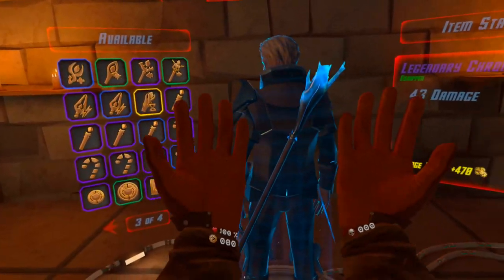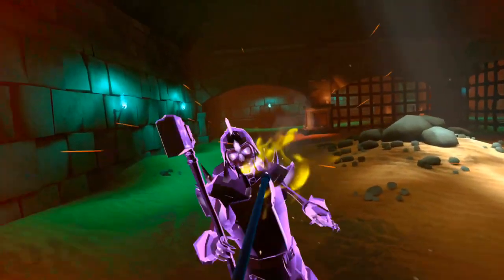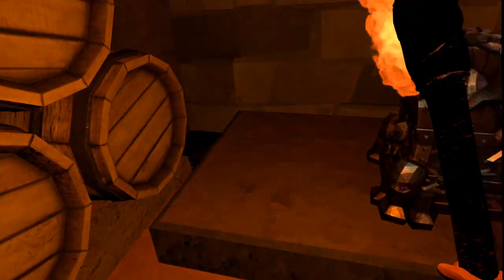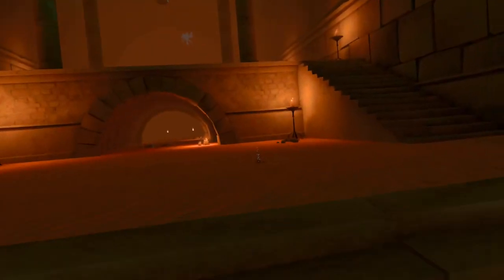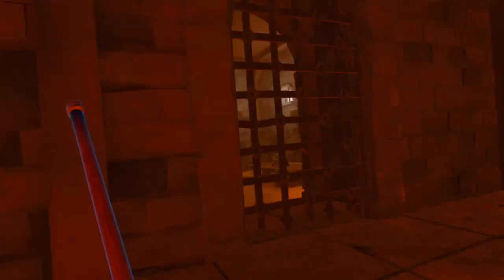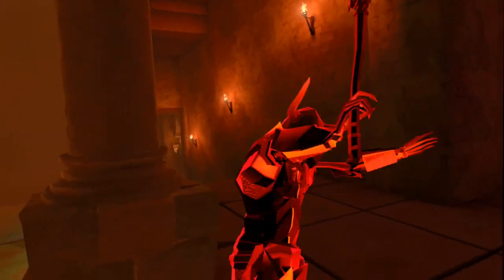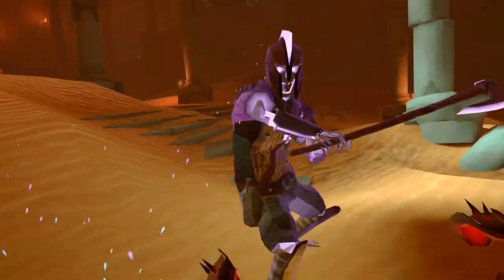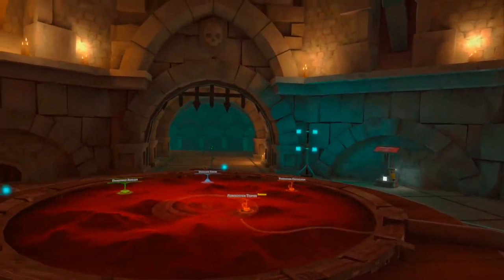Chrono Staff Dungeons of Eternity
Fun run with the best staff in the game, the chrono staff. Lot's of whacking and a bit of brain farts.